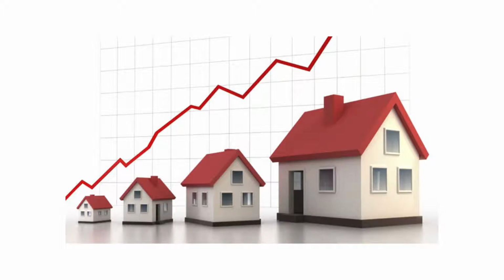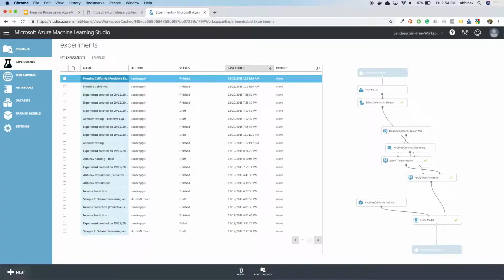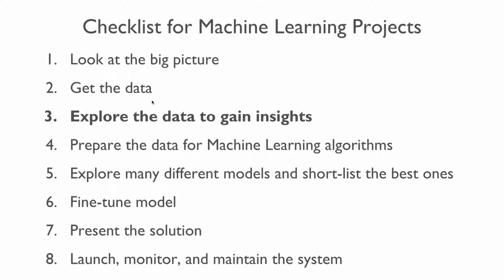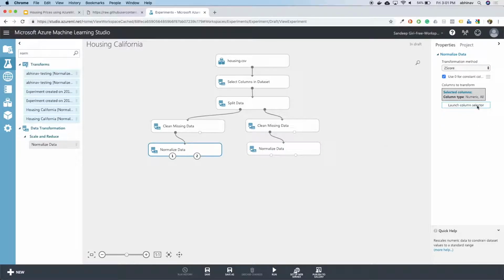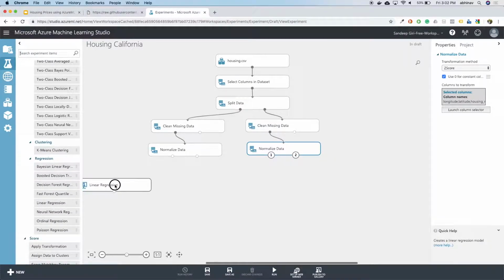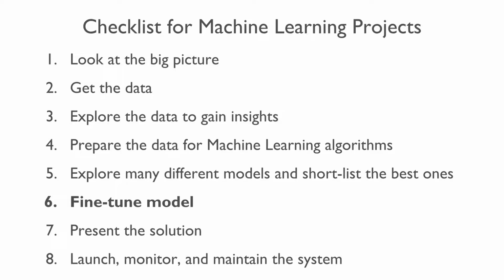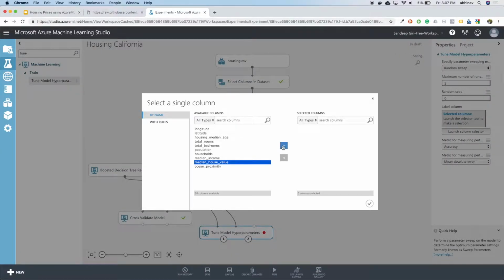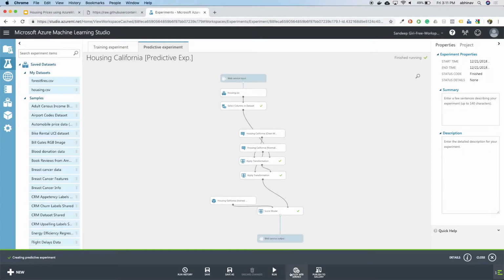Predicting housing pricing in California using AzureML